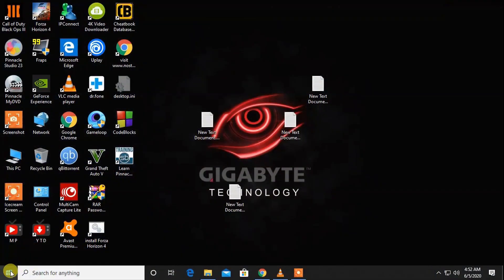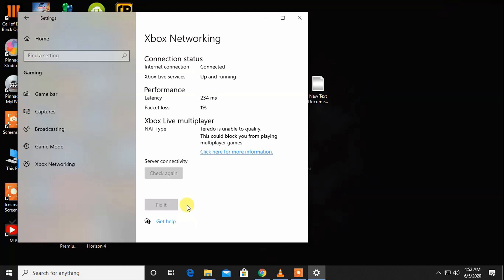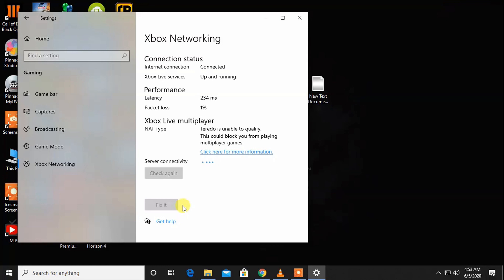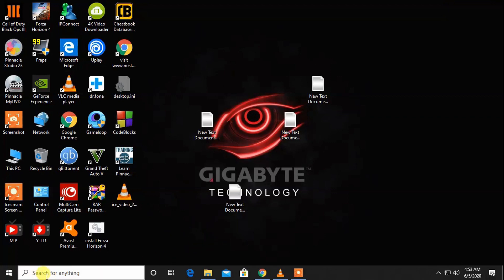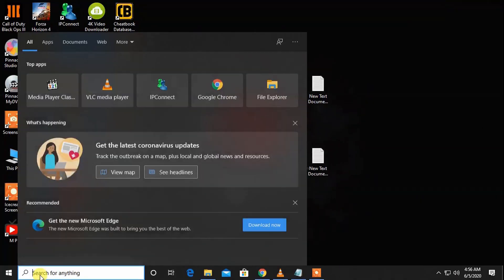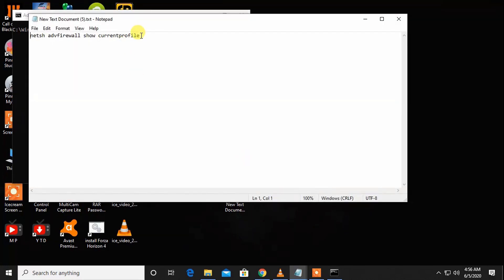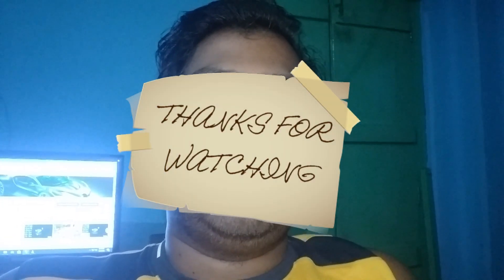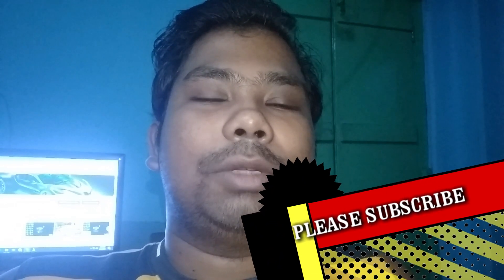How To Fix State Of Decay 2 error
commands
netsh advfirewall show currentprofile
if you have allowed inbound and outbound not then u dont have to give the second command
command 2-netsh advfirewall set currentprofile firewallpolicy blockinbound,allowoutbound